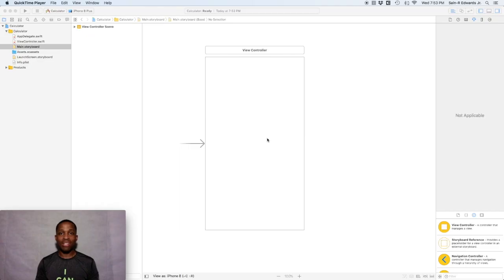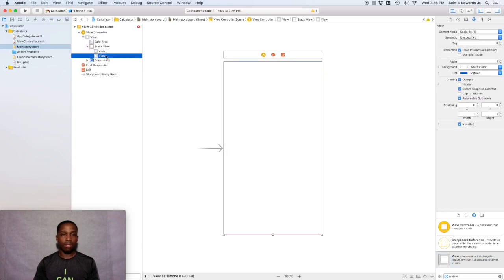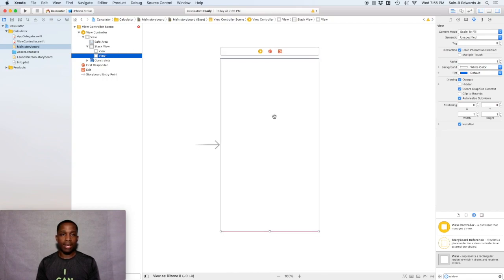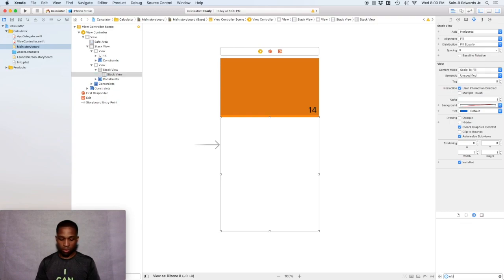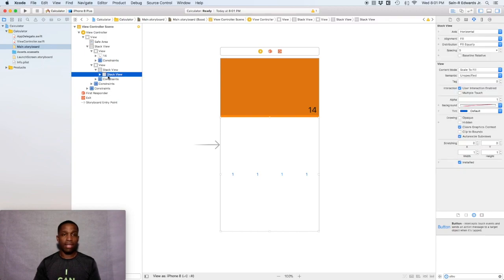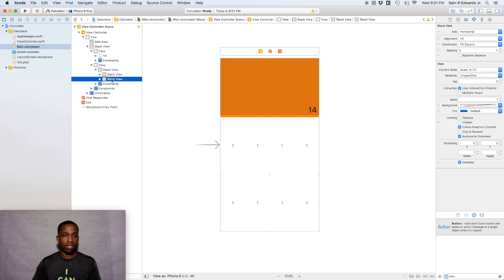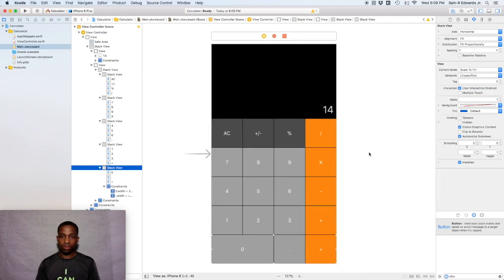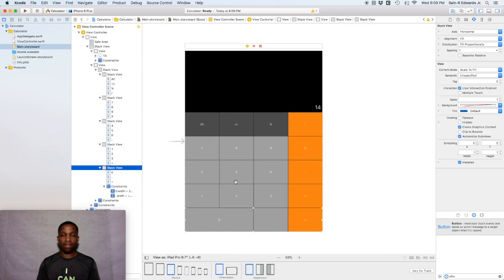Lesson 2.10 App Development with Swift - Auto Layout and Stack Views: Lab - Calculator UI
We build the UI for the Calculator app in this video! Start a new project and follow along!